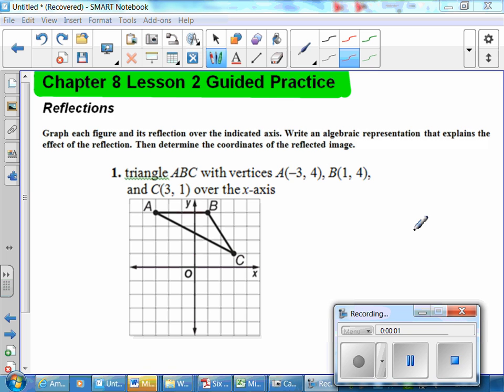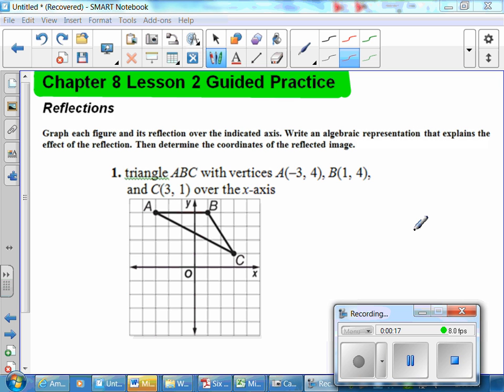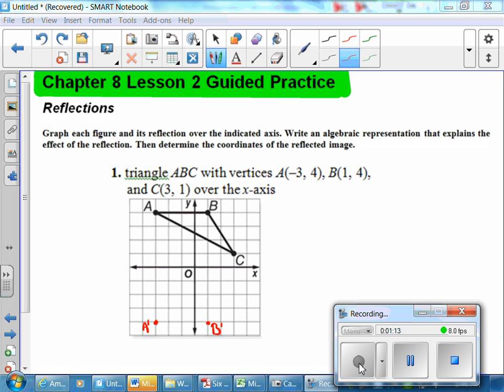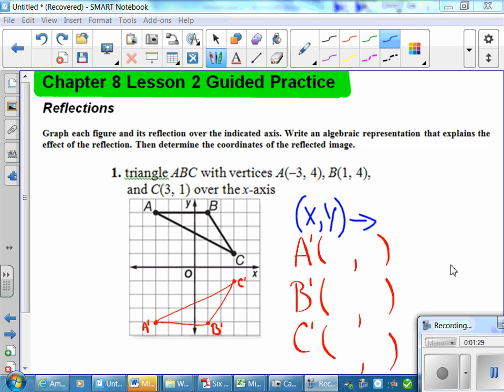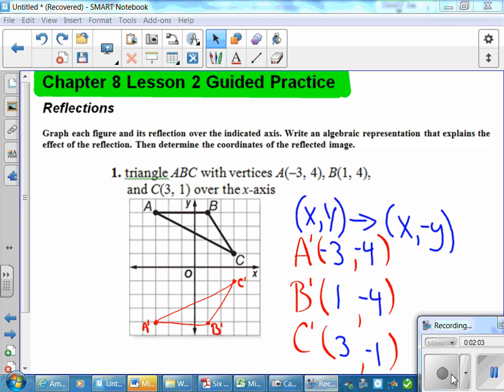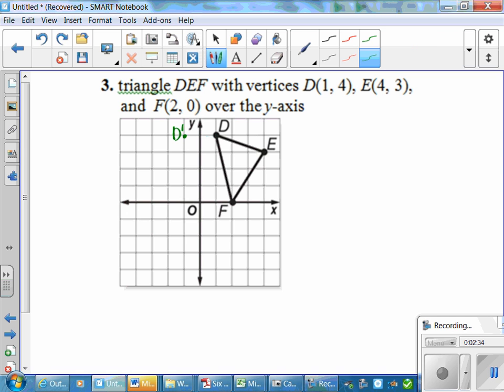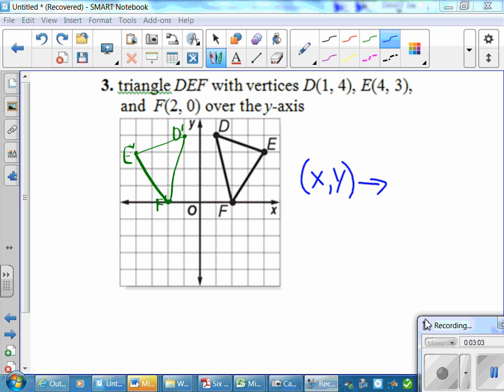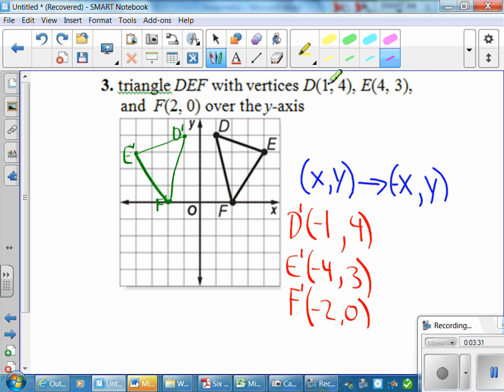Chapter 8 Lesson 2 Guided Practice